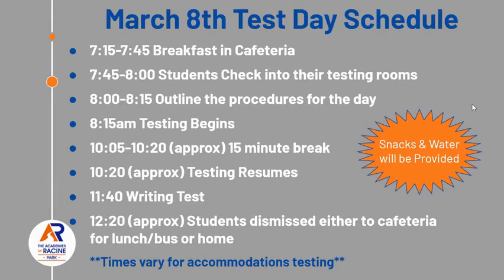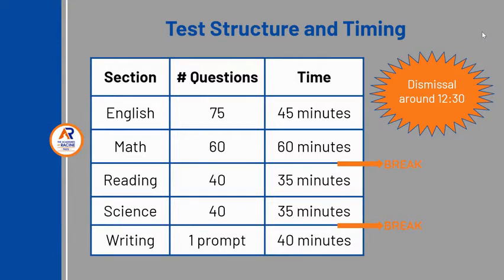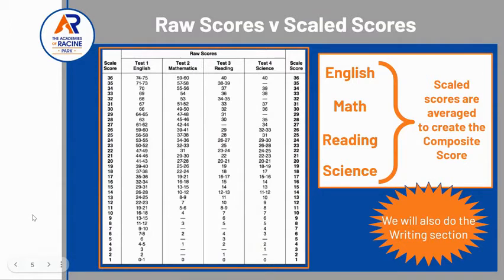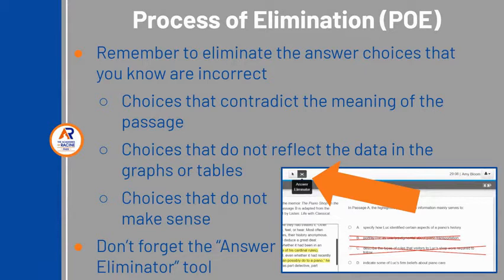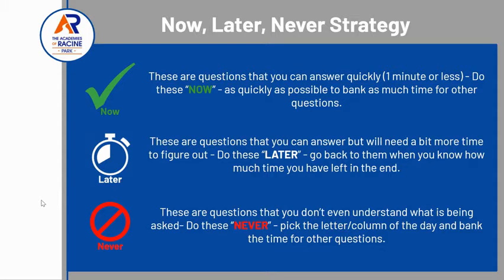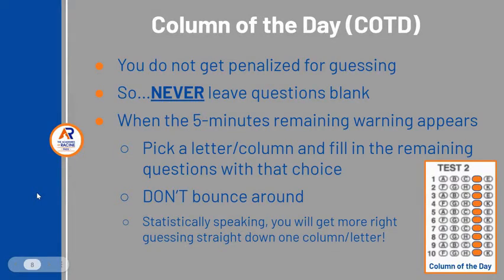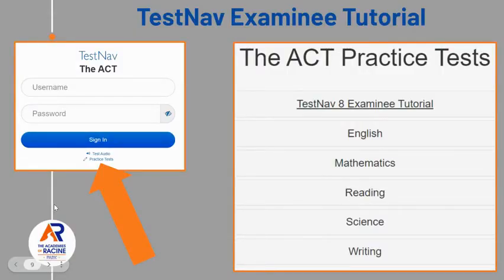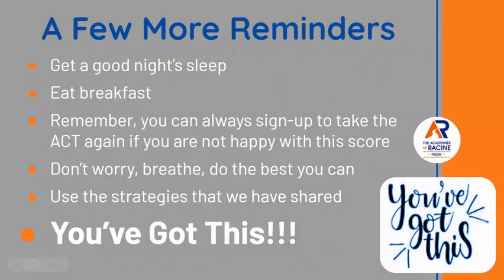ACT Week 5 - Last Minute Reminders